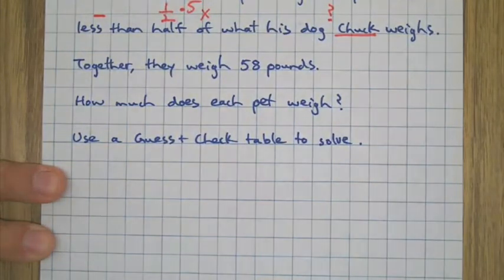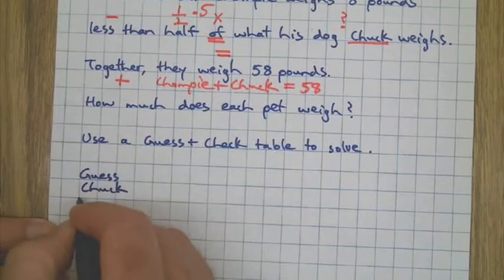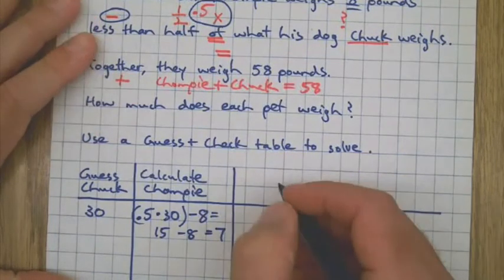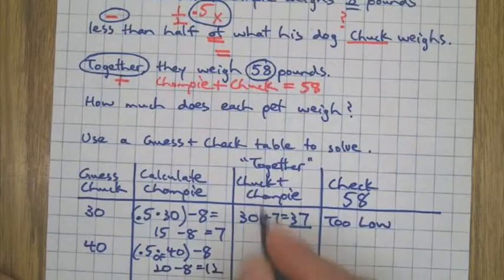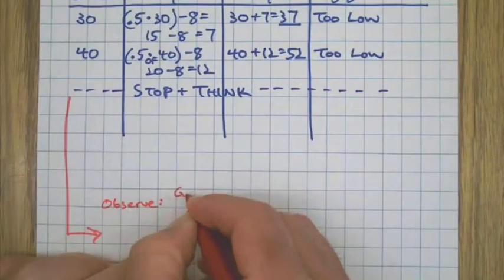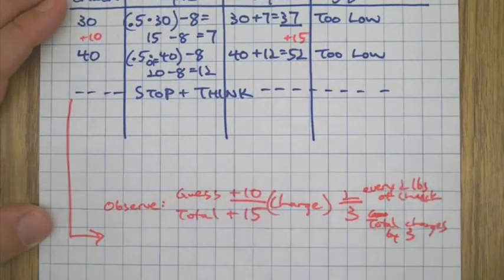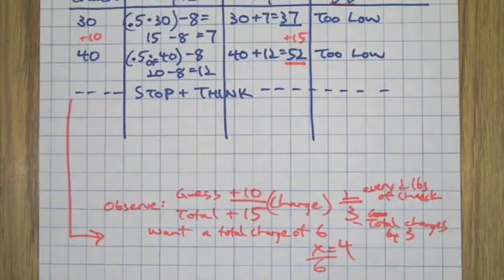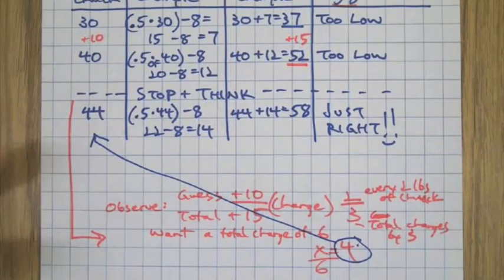Guess & Check, Part 1: The Lesson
Learn the Guess & Check strategy for solving basic algebra based on real world situations. includes the mystical Stop & Think step that you won't see anywhere else ! Whoa !